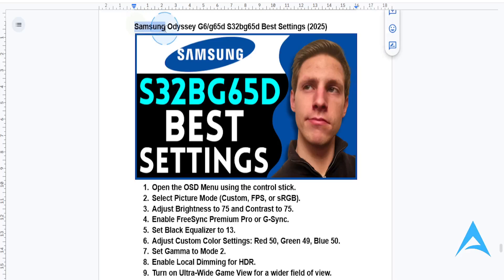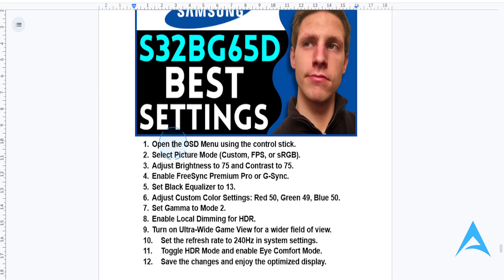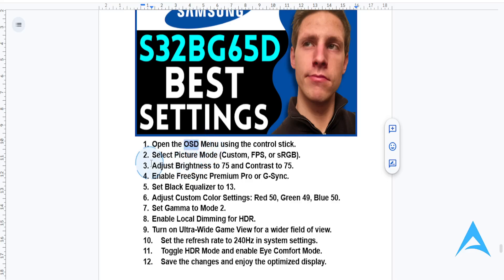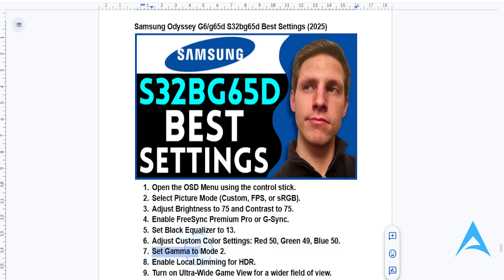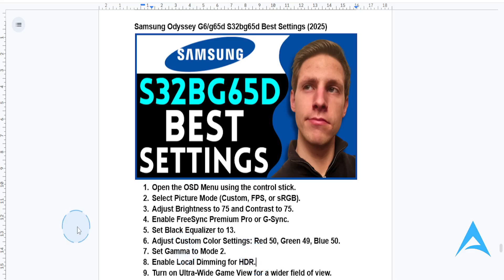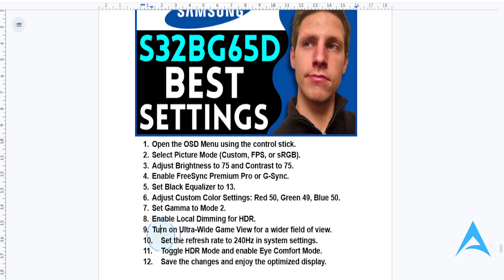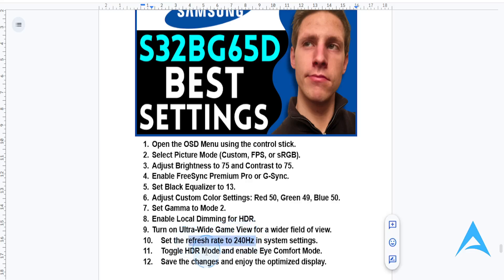Samsung Odyssey G6/g65d S32bg65d Best Settings (2025)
If you're looking for a video on Samsung Odyssey G6/g65d S32bg65d Best Settings, here you go! In this video, I'll show you Samsung Odyssey G6/g65d S32bg65d Best Settings. Make sure you watch the video till the end because you'll learn Samsung Odyssey G6/g65d S32bg65d Best Settings. It's easy and simple to do from your phone or laptop.